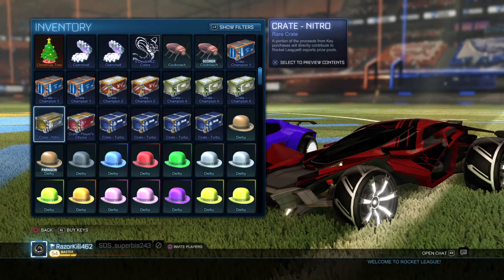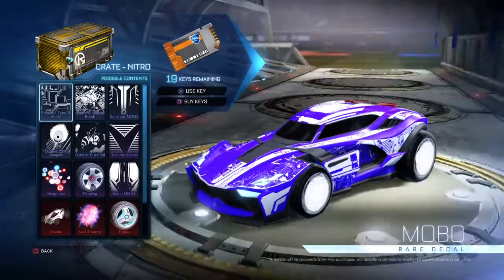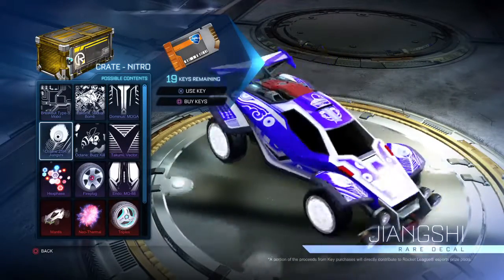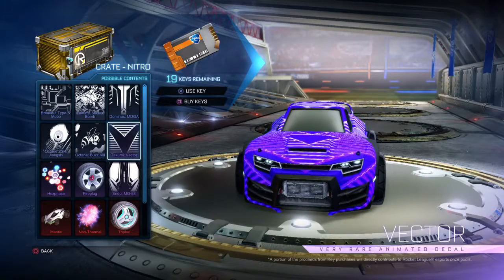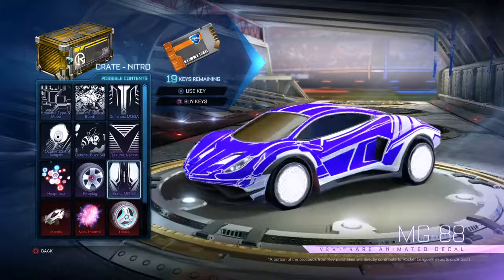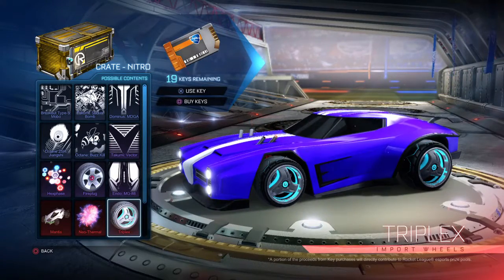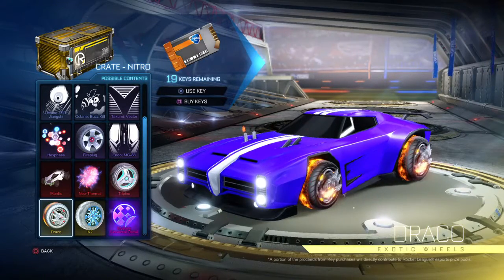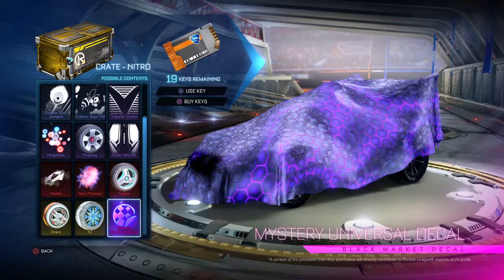NITRO CRATE Item Showcase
The brand new Nitro Crate is here, and you won't believe how cool and awesome the new items are!

Big thanks to SDS_superbia for letting me borrow his crate.